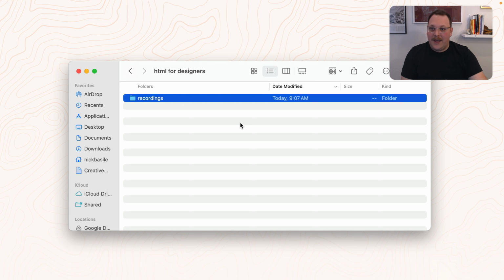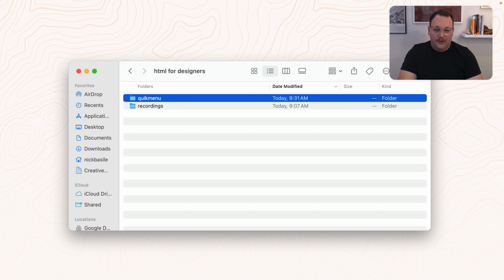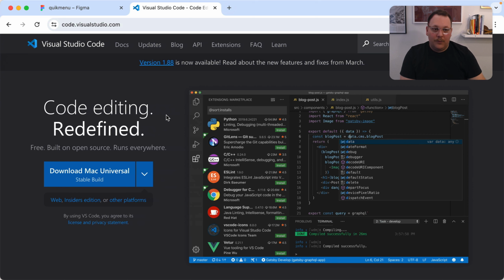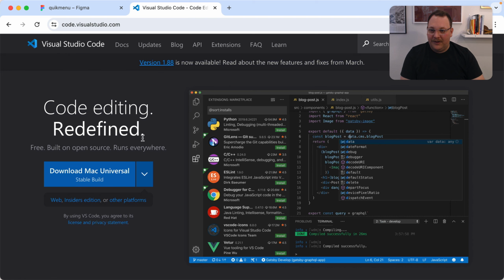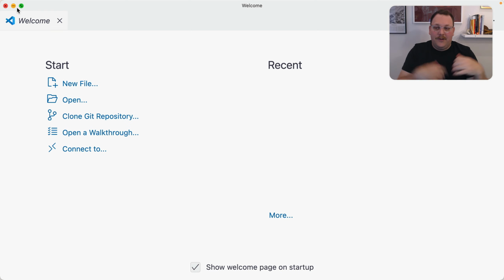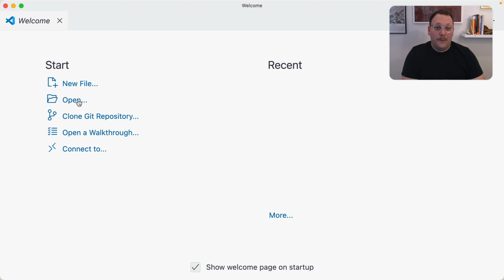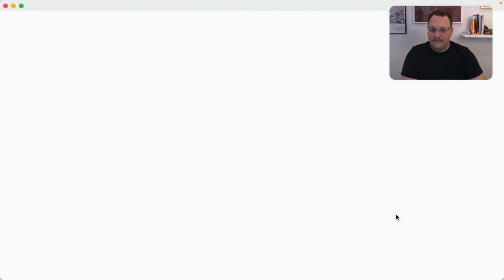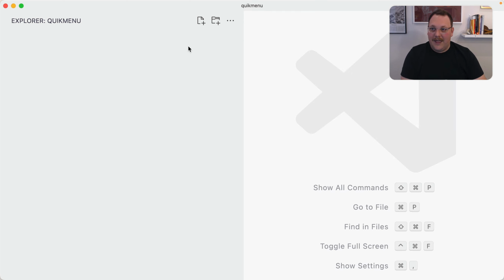Setting up your HTML tools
Learn how to set up your web development environment with just 3 things - a browser, an empty folder, and an IDE. Follow along step-by-step to get coding HTML in no time!

00:00 Setting Up Environment
00:40 IDE Options
01:47 Installing VSCode
02:18 Ready to Code!